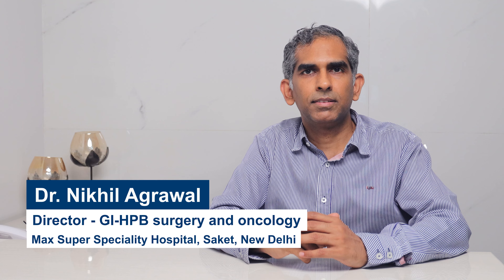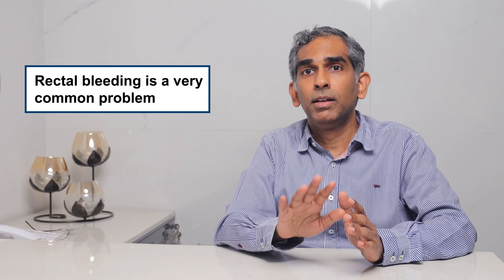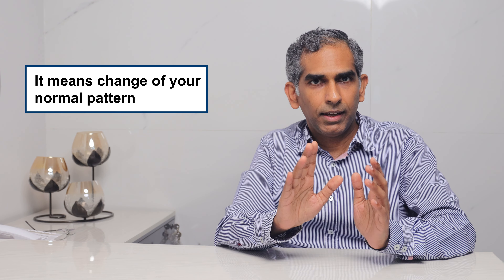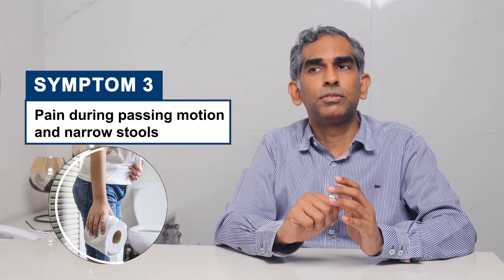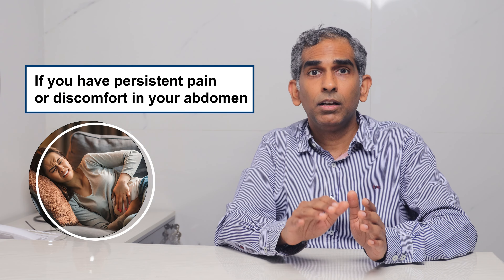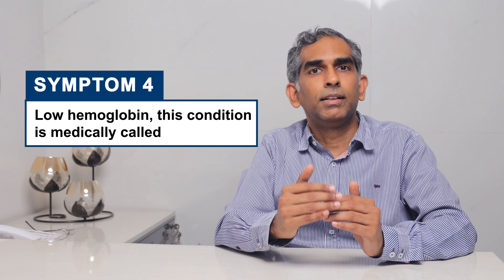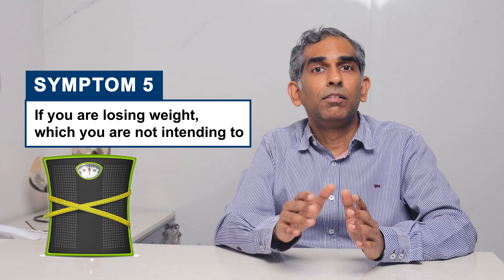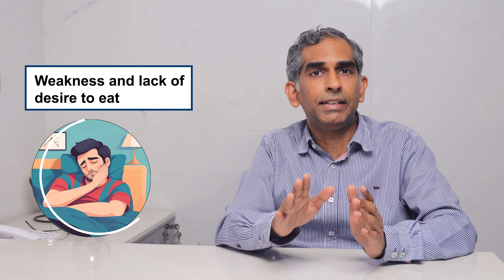Early Detection of Rectal Cancer | Symptoms | Dr. Nikhil Agrawal | Delhi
In this informative video, Dr. Nikhil Agrawal, Director of GI Onco Surgery at Max Super Speciality Hospital, Saket, New Delhi, discusses the symptoms of Rectal cancer.

Topics Covered :

Symptoms of Rectal Cancer:

1. Rectal Bleeding:
   - Blood in the stools is the most common symptom.

2. Altered Bowel Habits:
   - Changes in normal bowel patterns, such as:
     - Diarrhea
     - Constipation etc.

3. Abdominal Symptoms:
   - Persistent abdominal pain or discomfort.

4. Anemia:
   - Low hemoglobin levels detected in blood tests, which can suggest anemia.

5. Unintended Weight Loss:
   - Losing weight without trying can be a symptom.

6. General Symptoms:
   - Persistent weakness and lack of appetite.

Always consult with a qualified healthcare professional regarding any medical concerns or conditions. Individual health situations may vary, and the content discussed in this video should not be used as a substitute for diagnosis or treatment.